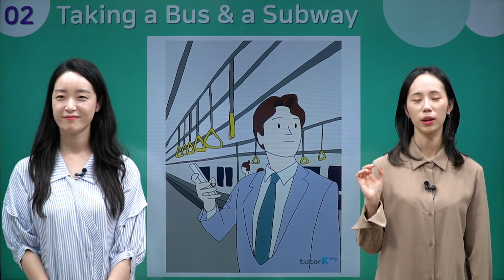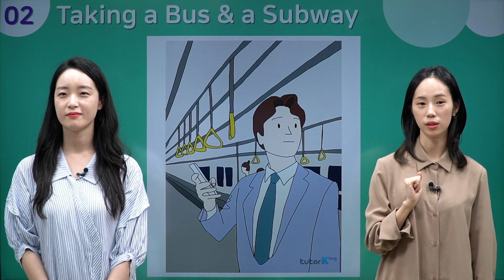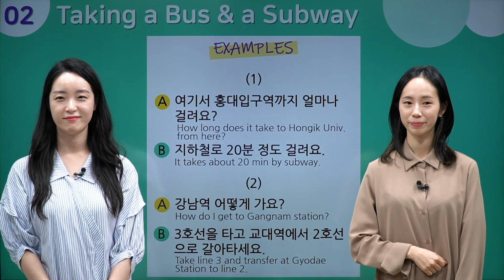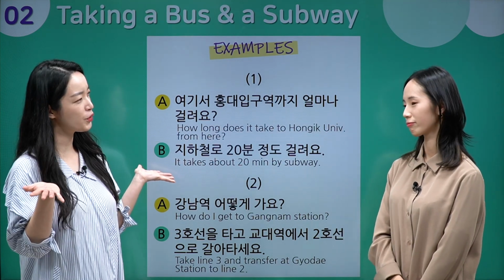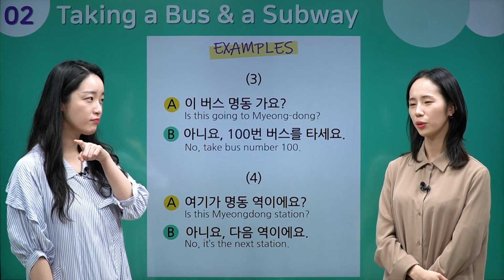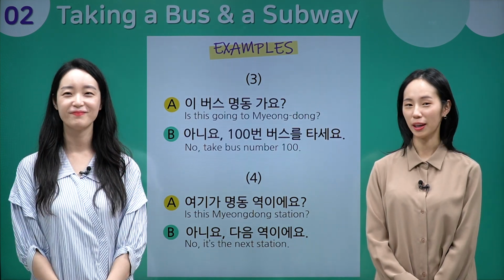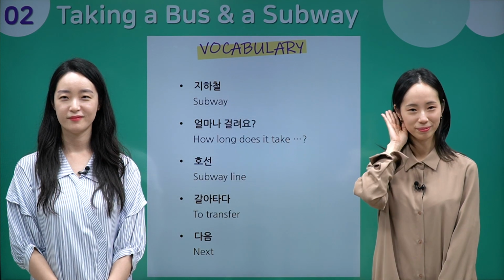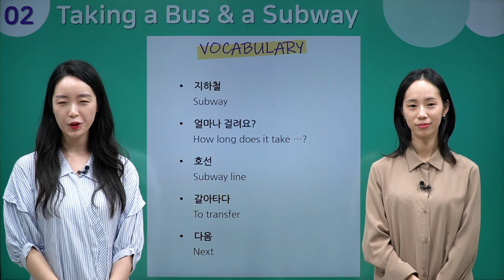[Travel Korean 여행한국어] 2.Taking a Bus& a Subway I 旅游韩国 I 旅行韓国語 I viajar coreano I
And you can even get the PDF of these lectures from below link :)